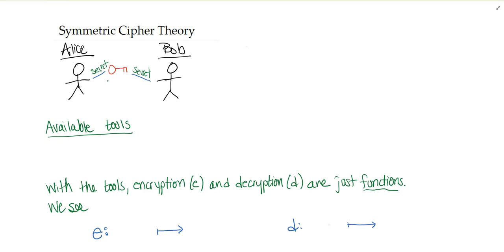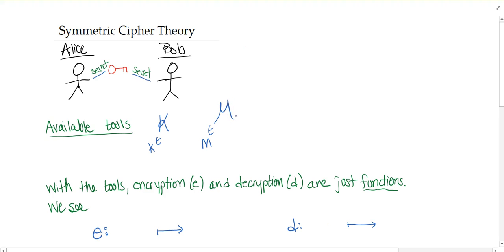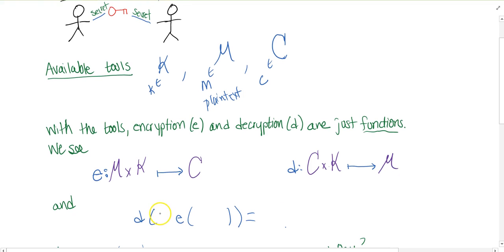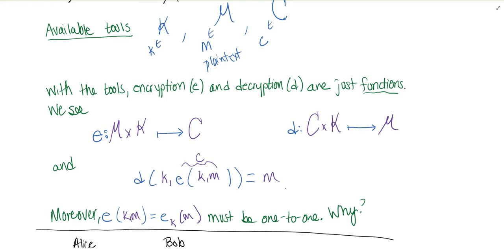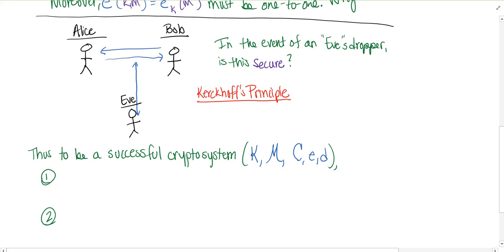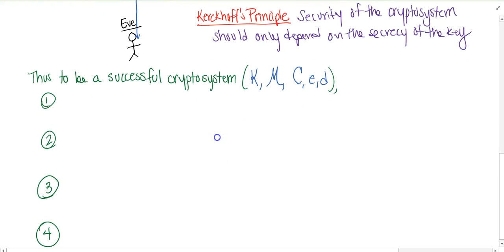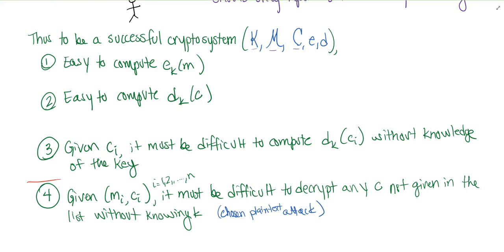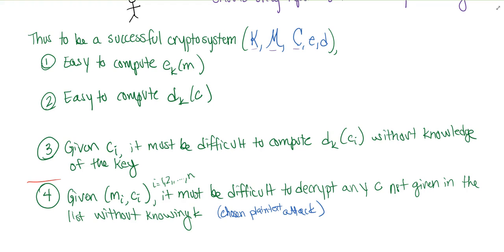Symmetric Cipher Theory